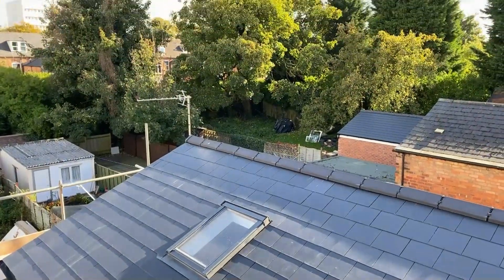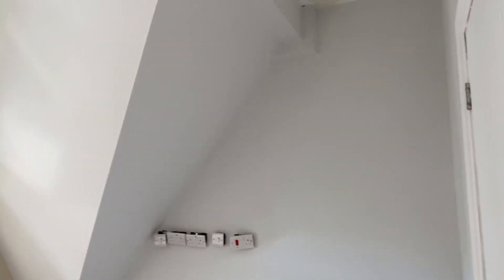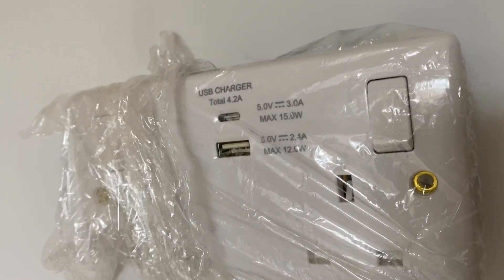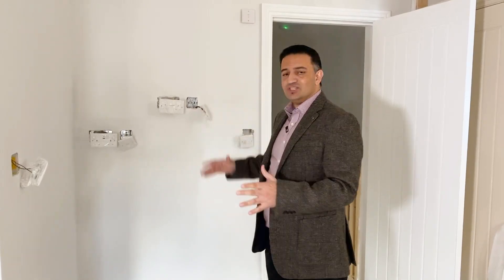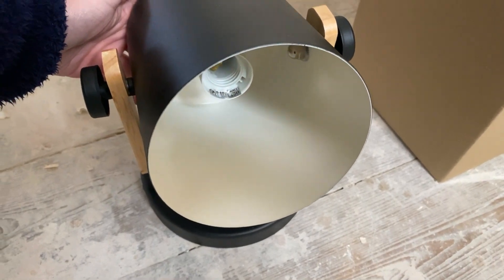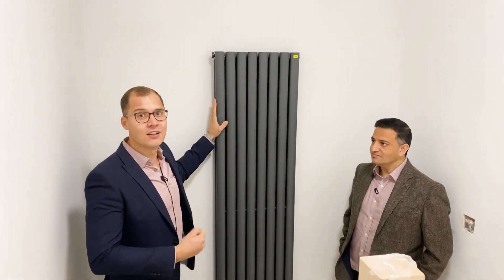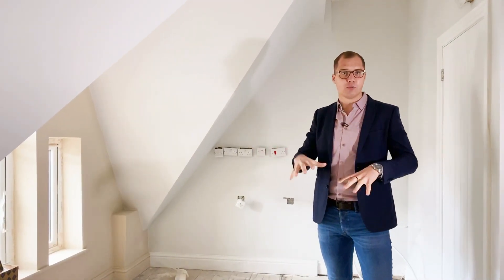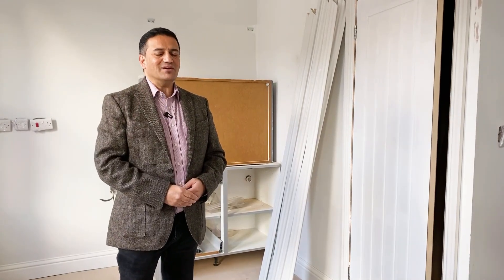High end HMO renovation progress | Vlog #017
Remember when we had to sack the builder for on-going failures to rectify mistakes?

This 7 bed high-end HMO property investment is now back on track! Working with the new team, we managed to rectify the mistakes and bring this property back to the high quality we include in our projects.
Watch all the way to the end to see what USPs (unique selling points) we have created in this particular property.

The HMO renovation is now weeks from completion. We will return on site when it will be ready to receive tenants. If you want to see what problems we faced with the contractor not meeting the high spec requirements, check out the vlog we shot on our previous visit.

Let me know in comments below if you have ever been in similar situations, and how rectifying mistakes affected your projects.

If you have a question you want me to answer then please put it in the comments section.

Get Mentored By Saj:
If you want to achieve your property goals with the support of an experienced property mentor then my Inner Circle Mentoring programme is just what you need.